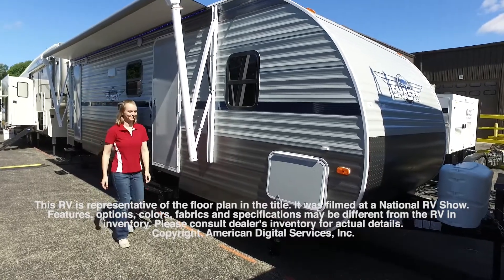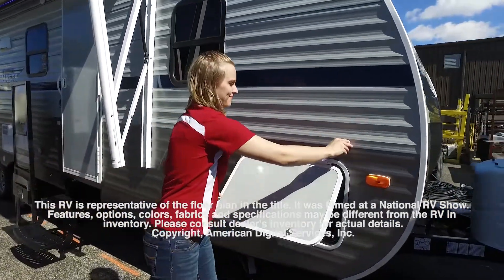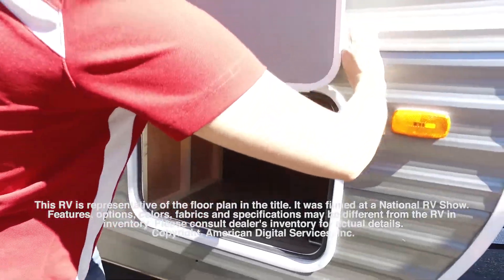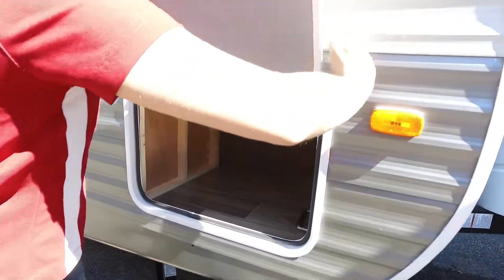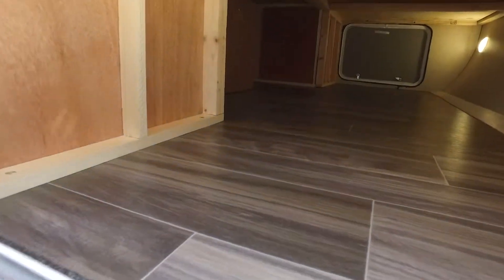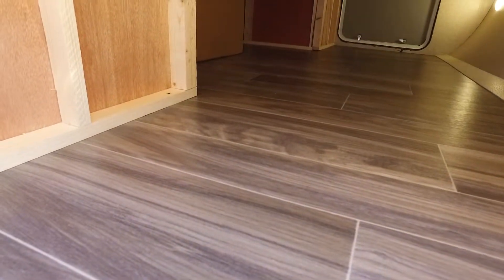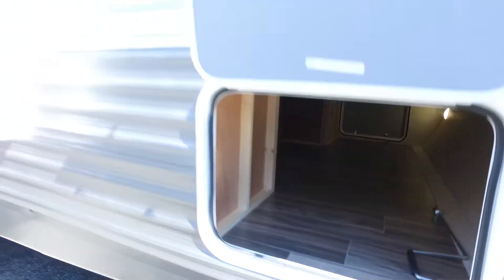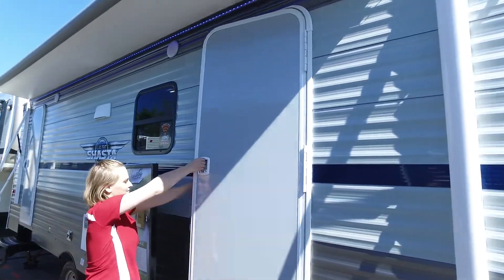2019 Shasta RVs Shasta RVs 26DB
Over 10,000 videos have been created on every type of RV made. You can search by Manufacturer, Brand or Type on our website. You'll find Motorhomes, Travel Trailers, Fifth Wheels, Diesel Pushers, Class B and Toy Haulers. Dealers can have a complete video library of their Brands embedded into their websites also.